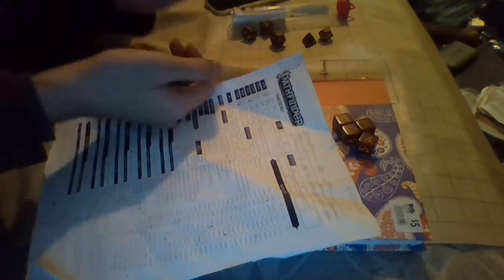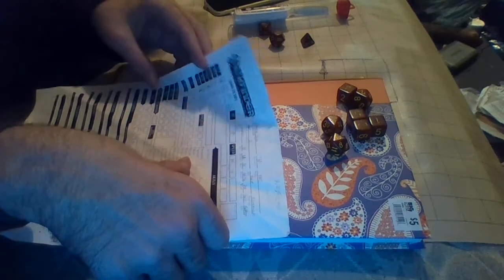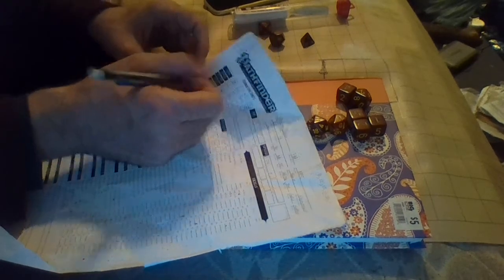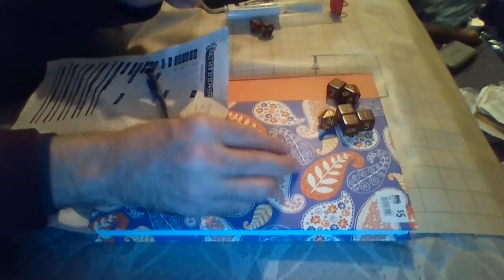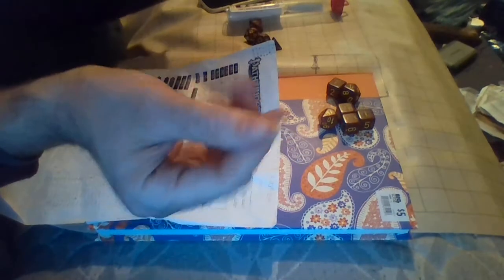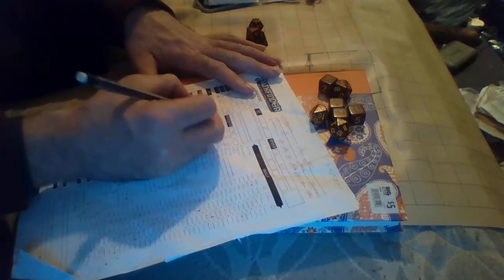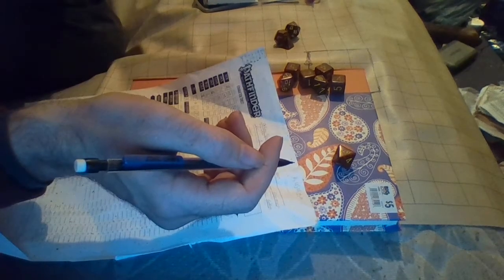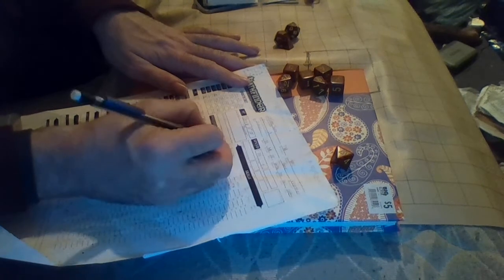Pathfinder Creation Part 3/3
These were initially setup in this regard due to the time limits on videos. Thankfully, with this no longer the case this will be the last time you'll see it fragmented like this. The goal of this of course being to get new players into a hobby that promotes intelligence and creativity. (Yes, I know how players can be.)